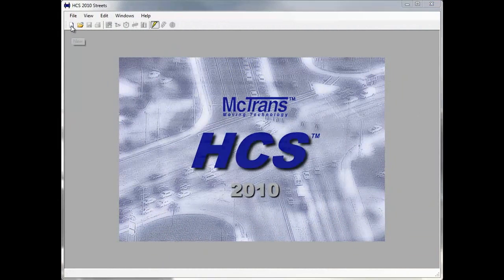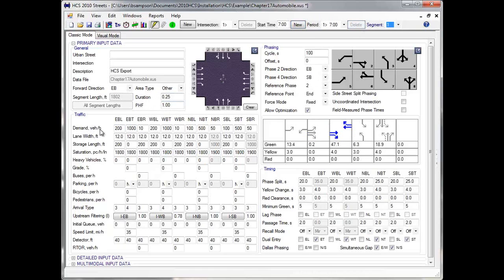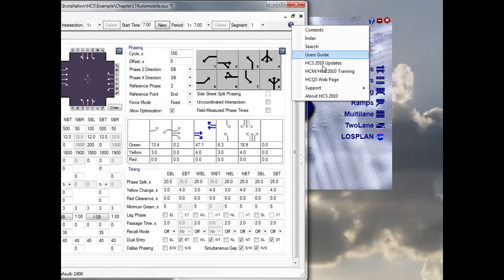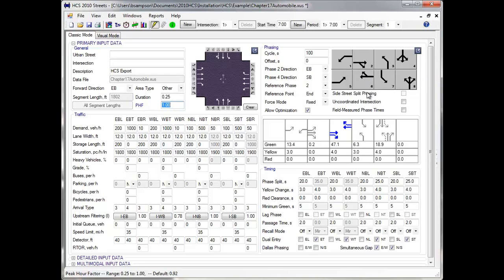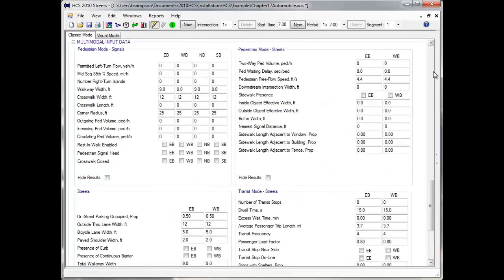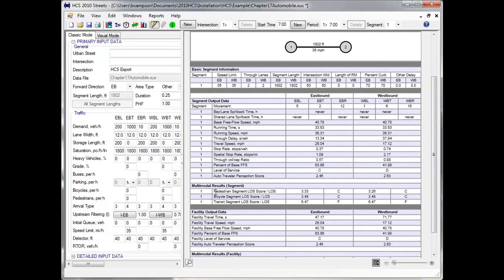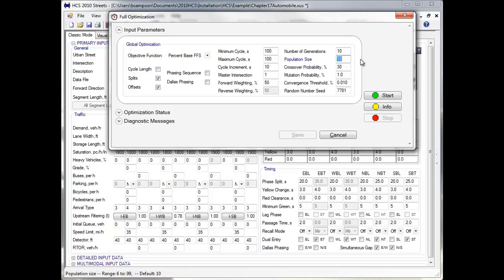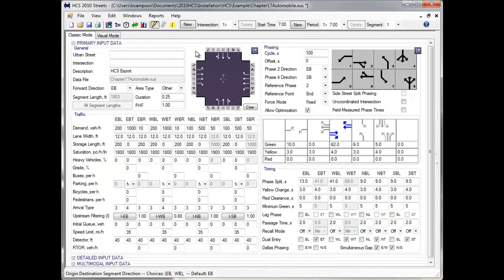Bill Sampson's (McTrans) Highway Capacity Software StreetsTutorial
This video is also available on the McTrans website, but I thought it would be useful and more widely viewed on YouTube

You can find all of McTrans products and services at: